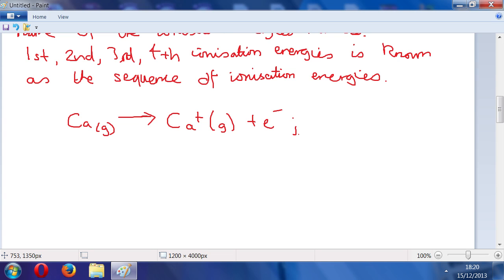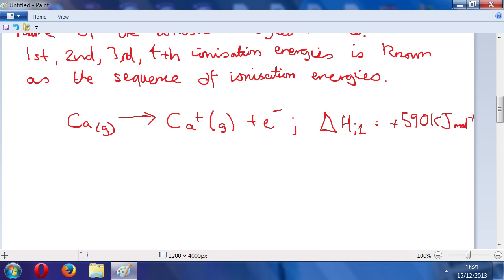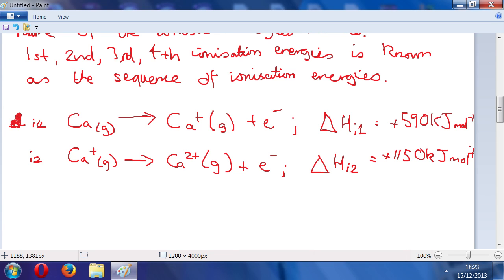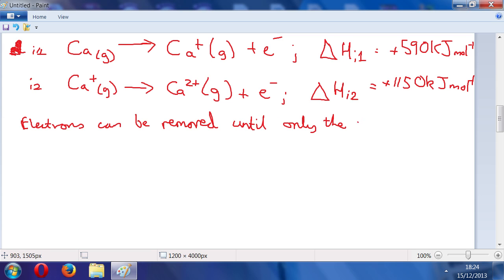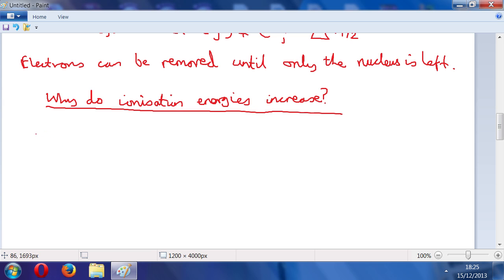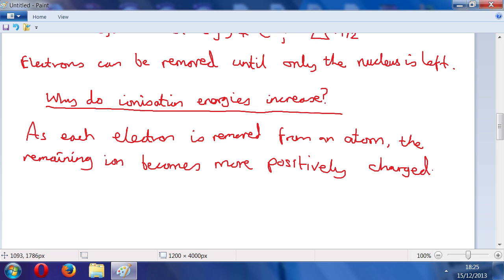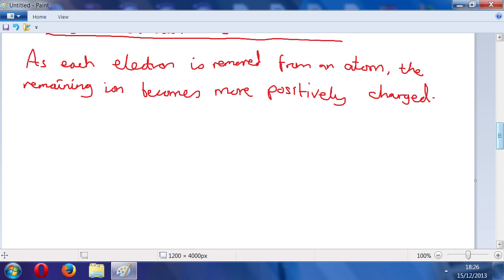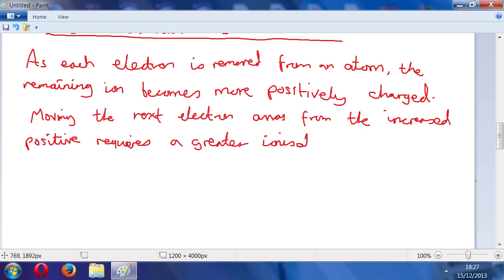Chemistry 6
In this episode I define ionisation energies and consider the effects of removing electrons in general.